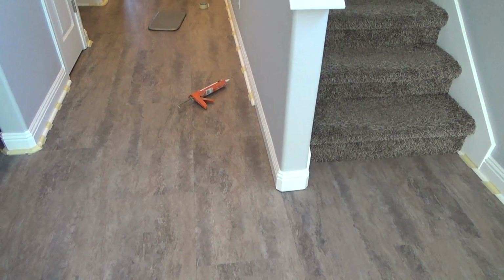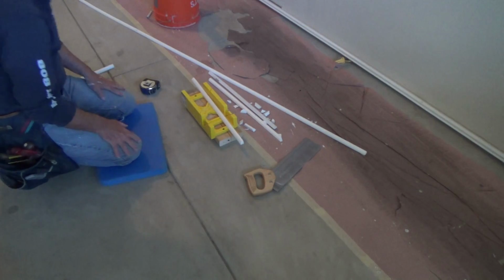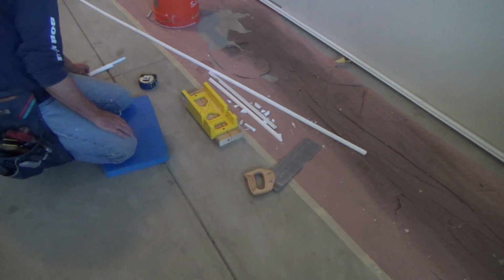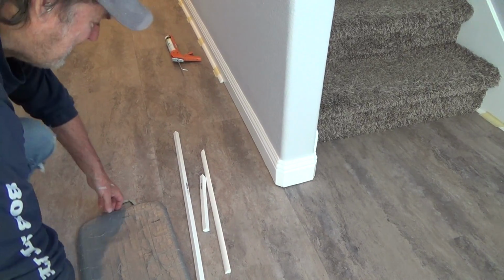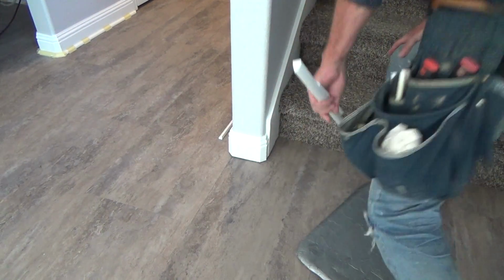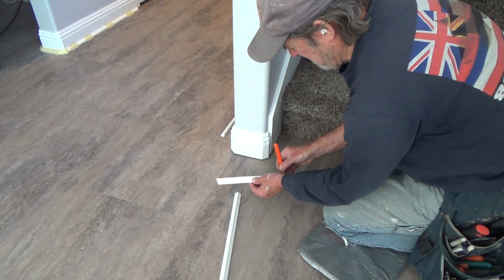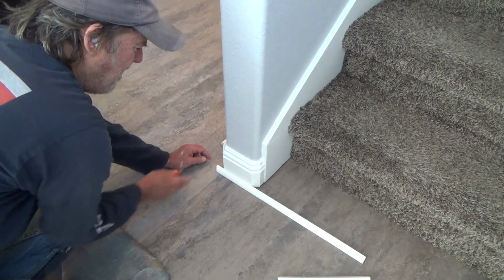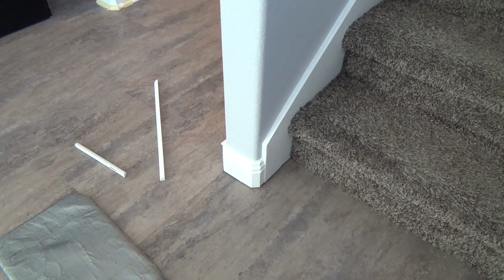Man Says He Can't Measure, Mark, Cut Quarter Round Baseboard Trim Then Does It Anyway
Man says he can't measure, mark, & cut quarter round baseboard trim then does it anyway is what this DIY howto video is about. VideoJoe is right in the middle of installing some baseboard quarter round trim & he wants to show you how to measure, mark, & cut the quarter round so it will fit every time. Does VideoJoe install quarter round & baseboard trim all the time? That's a laugh...only when he needs to! Watch & learn as VideoJoeShows you what VideoJoeKnows...man says he can't measure, mark, & cut quarter round baseboard trim then does it anyway.   Nice!